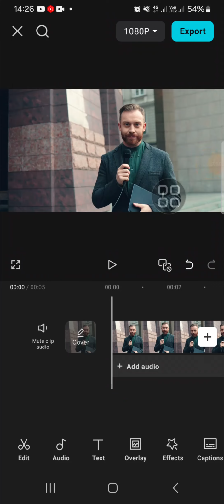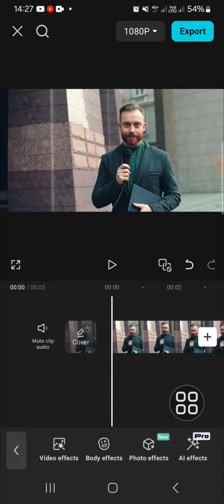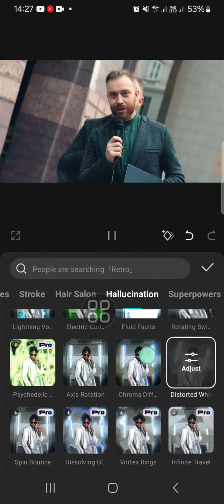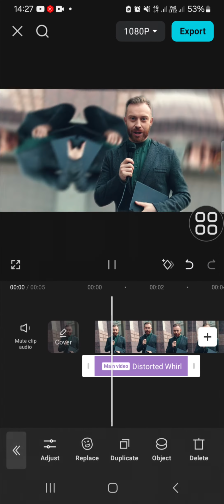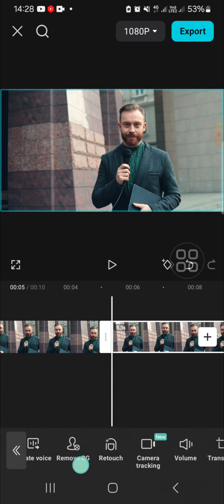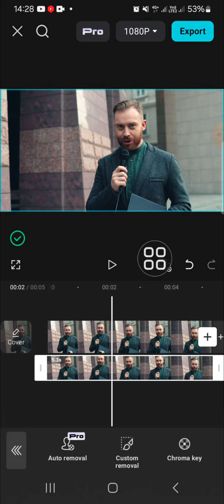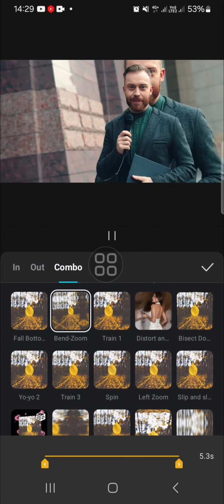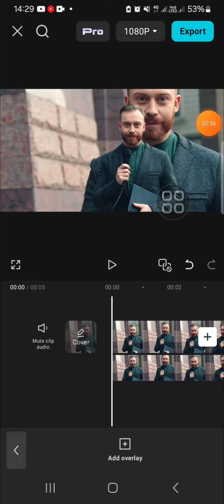😍 EXPERT: How to Add a Moving Background in Capcut (2024) - Full Guide | Troubleshooting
Want to take your videos to the next level with a dynamic, moving background? In this expert guide, I’ll walk you through every step to add a moving background in CapCut! Perfect for making your videos stand out on TikTok, Reels, or YouTube. Plus, I’ll cover common issues and troubleshooting tips to help you get the best results!